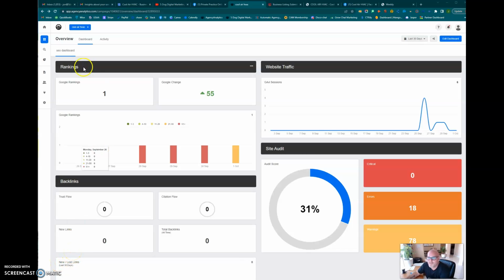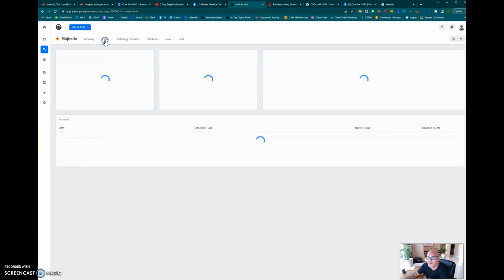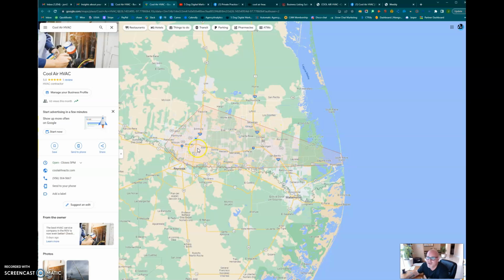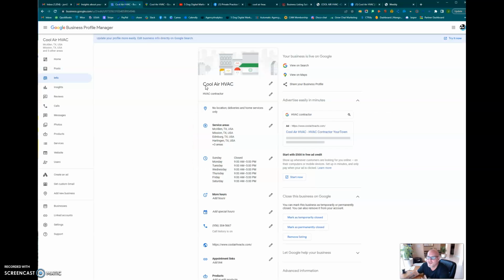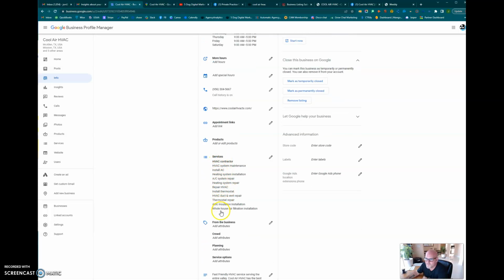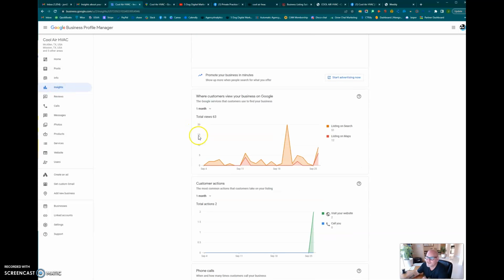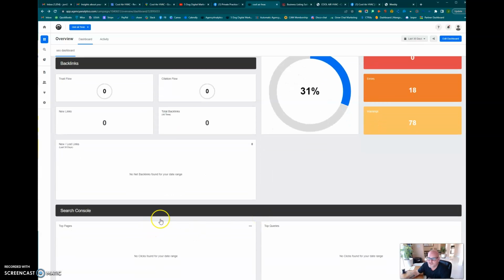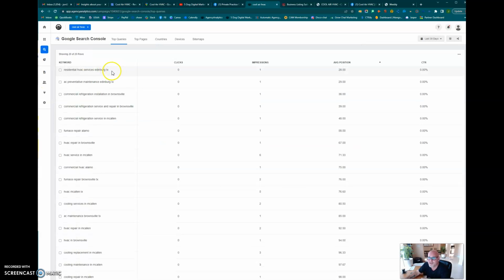DIY WEB BUILD Vol7: 1 week check in before starting off site SEO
Welcome to video 7 of the DIY web design series. In this video, we linked up the website to Google Analytics and Google search console! Using this data we  integrated our position tracking software so we can see what search terms are moving in the right direction and which ones need a little SEO lovin.  After one week live with no off site SEO we can see were already ranking for several search terms so were going to pick a few and do a littlle off site SEO by first building out 300 citations, followed by some backlinking. Well check back once those get indexed to continue to monitor our progress.

Want to now how to move your Google My Business profile to the top 3 positions where all the clicks are at?